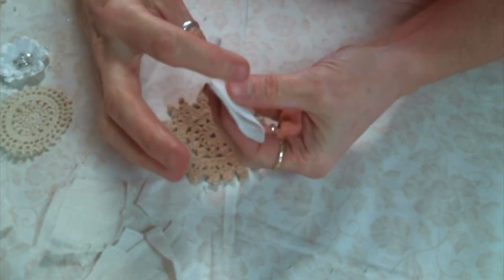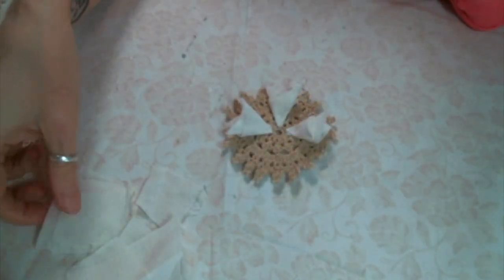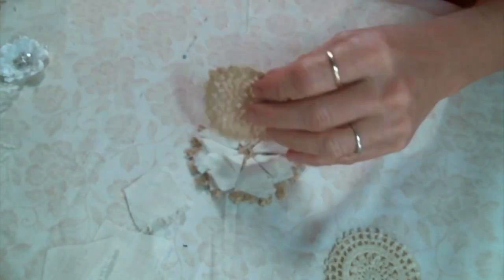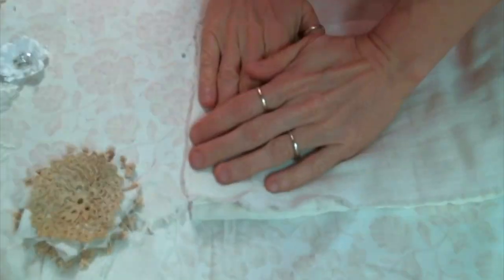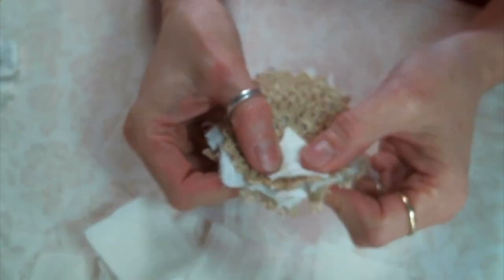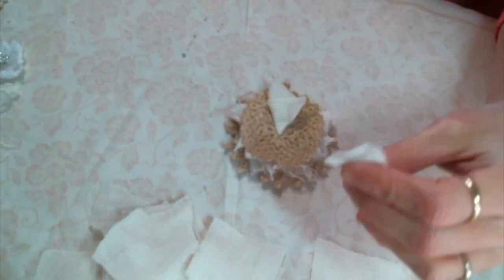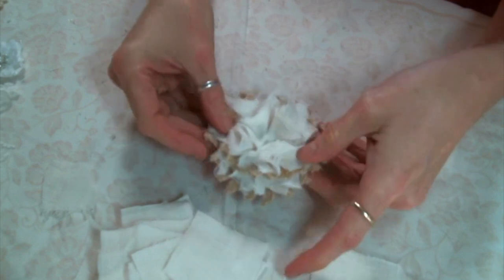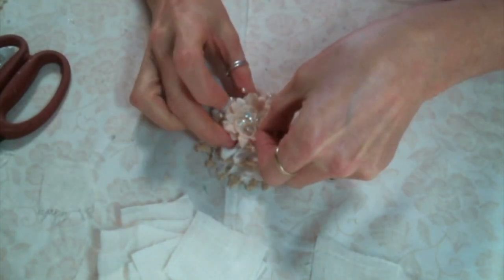Doily and Cheese Cloth Flower Tutorial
AngeldreamCraftsKim on Etsy

Friend Mail:
104 Silvernoggin ln